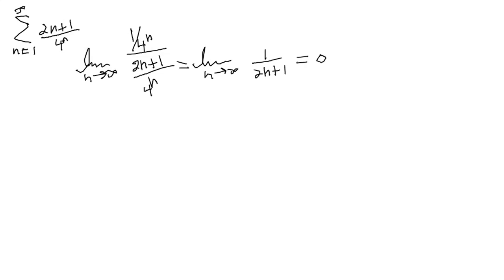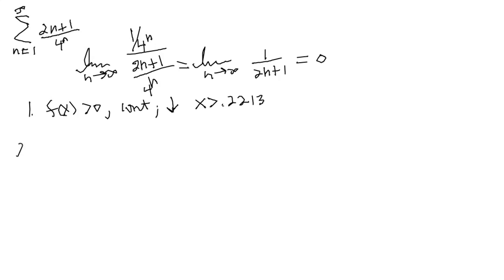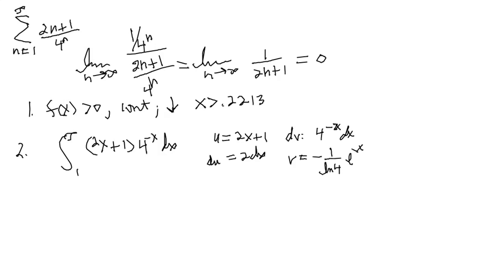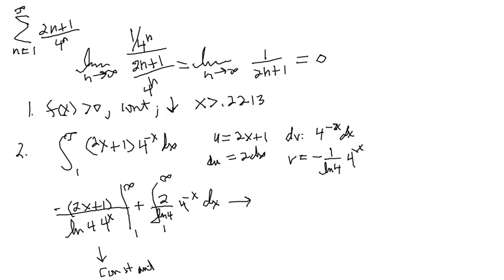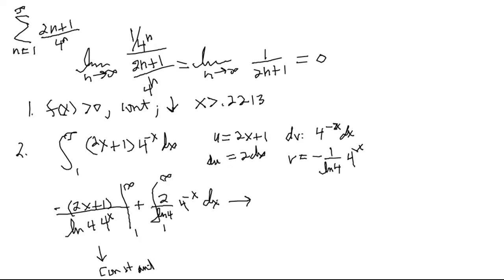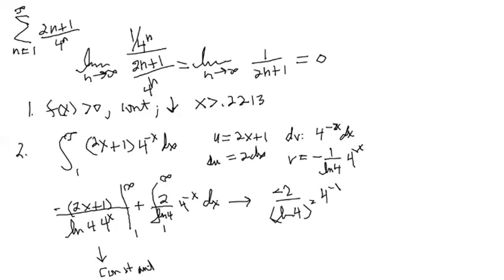9.4 Ex 4d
When a test fails you try another